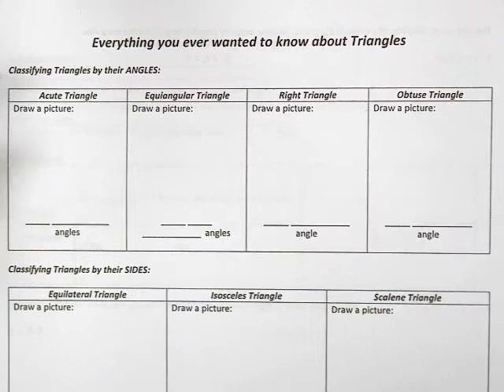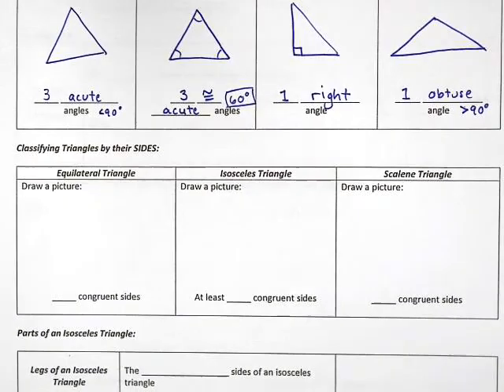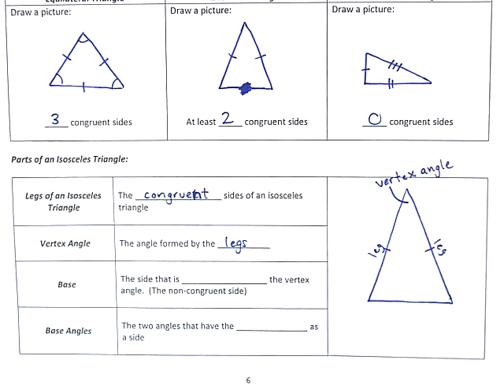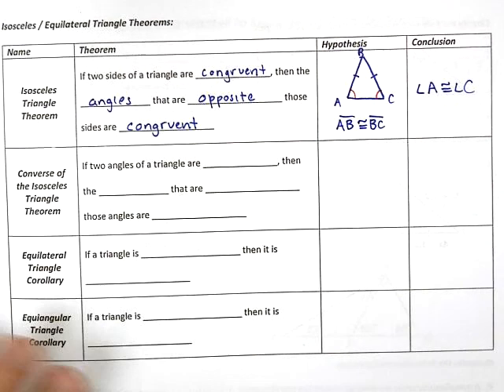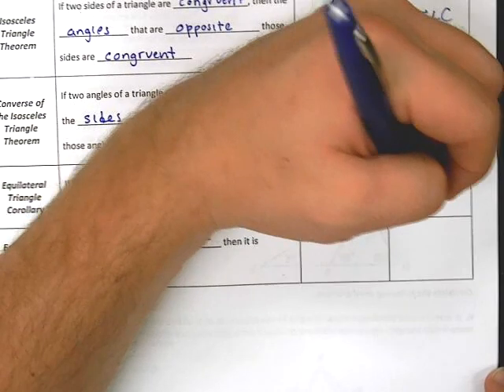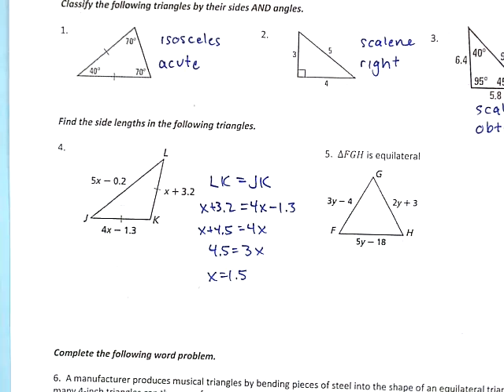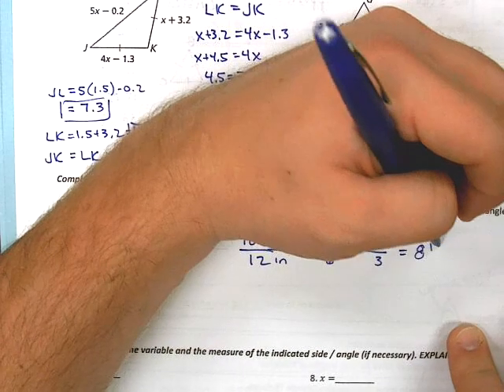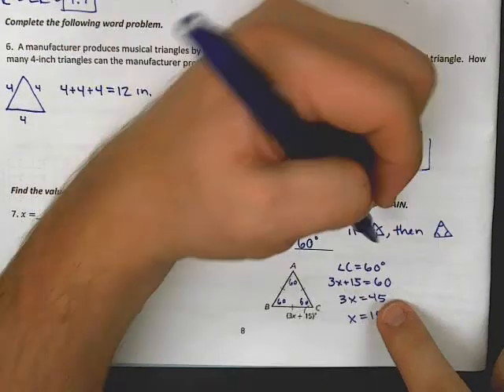Everything you ever wanted to know about Triangles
Today, we focus on triangles. That is all.